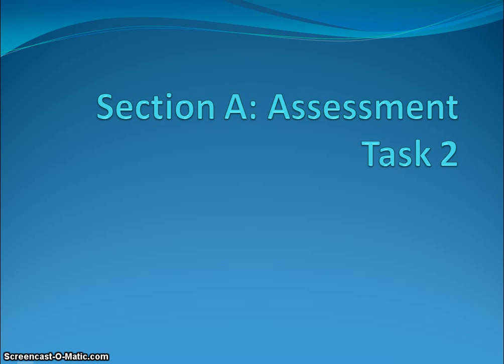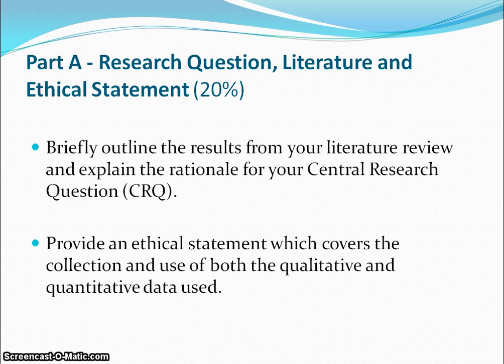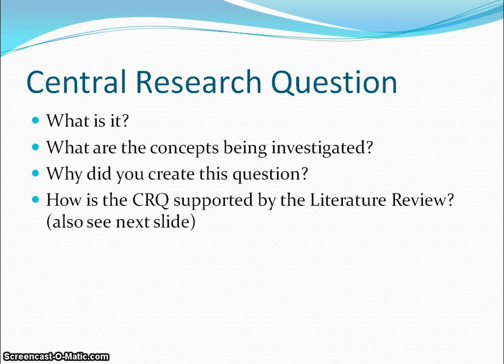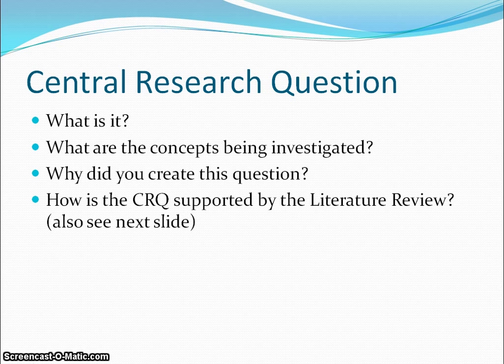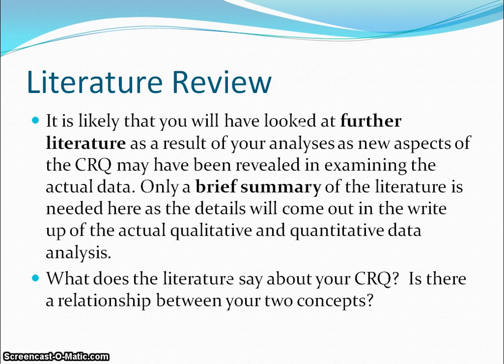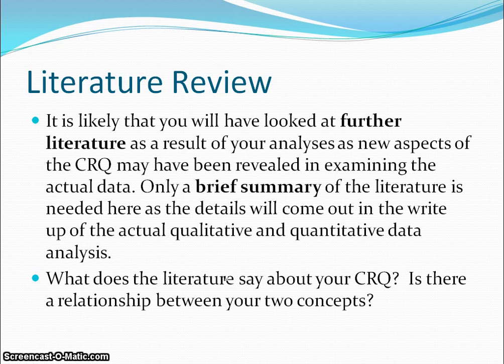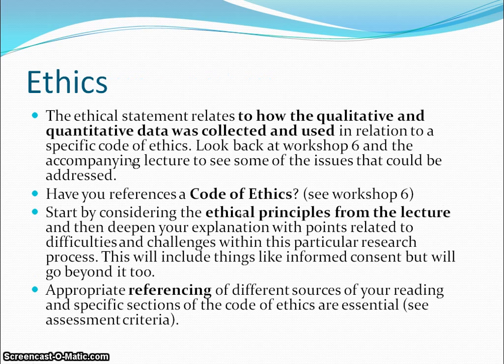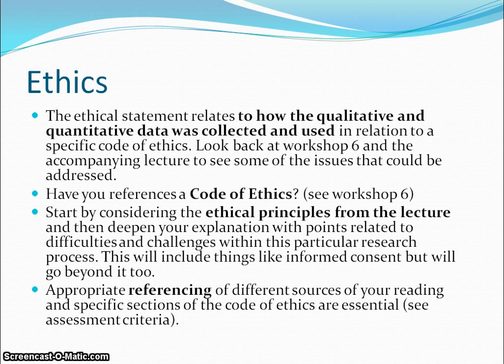RC Sec A